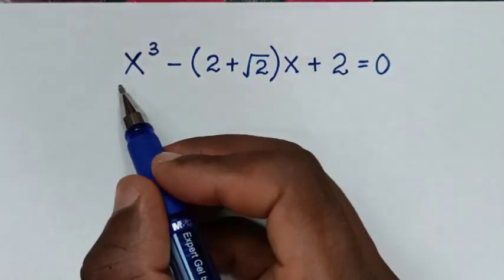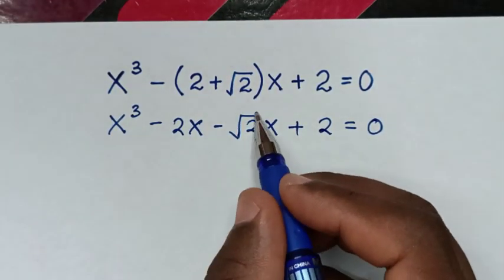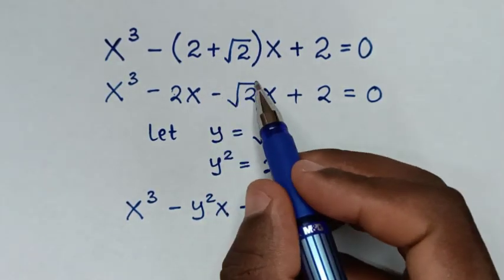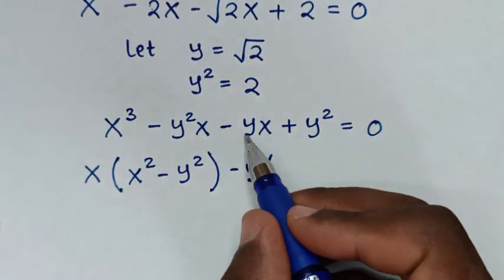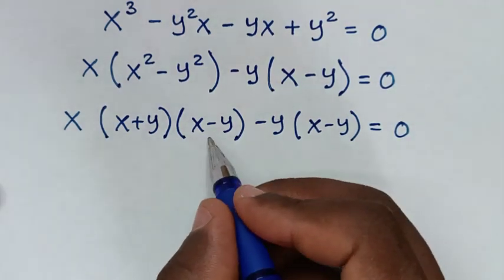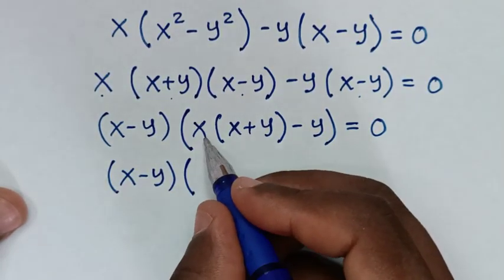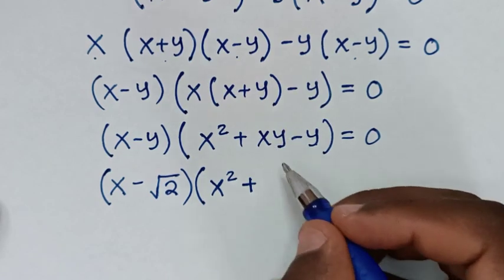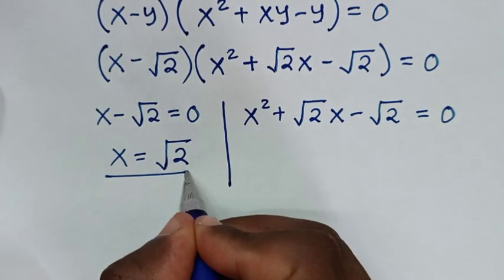A Nice Algebra Equation | How to solve for X in this problem?